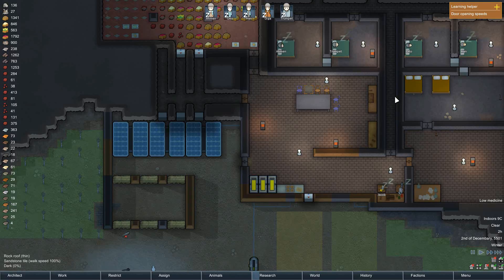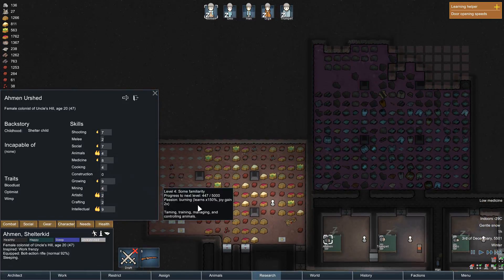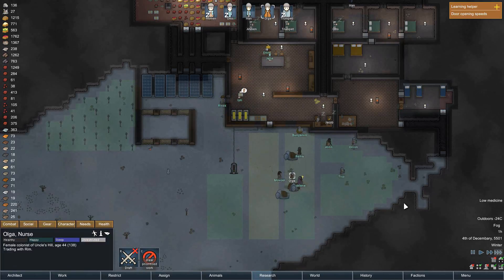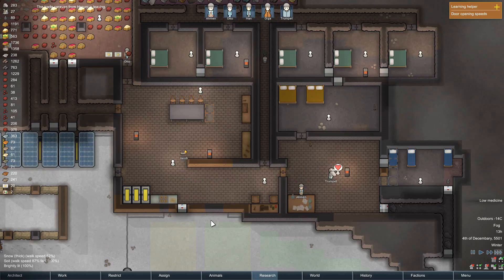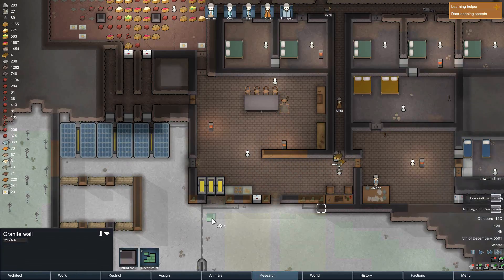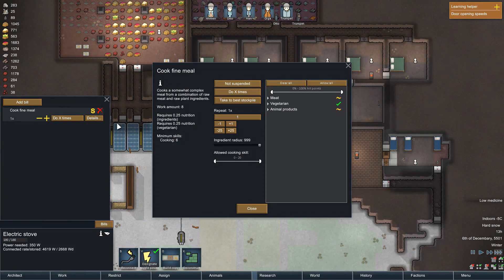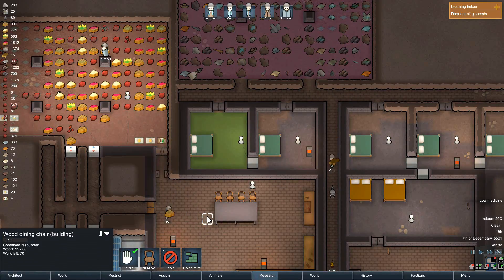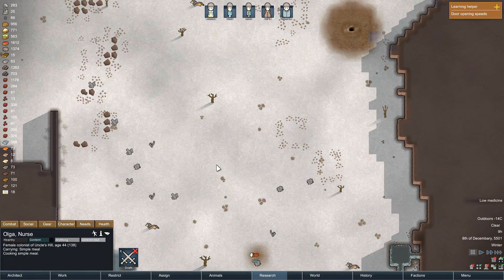Let's Play Rimworld Beta 18 S14 - Tragedy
A colonist trying to do good for all takes a fall in the worst way. We could not save them but we tried.

The streams do end up here, but catch it live :)